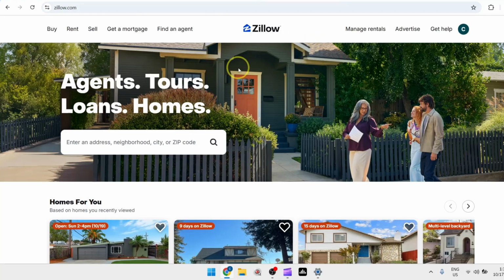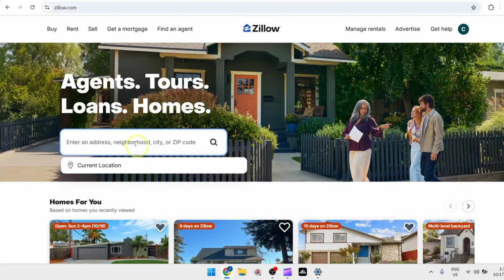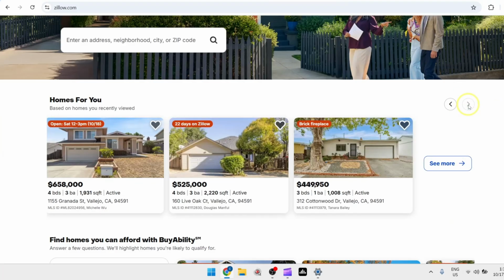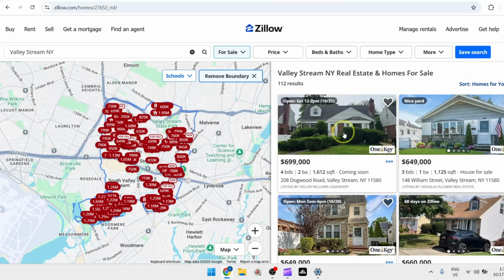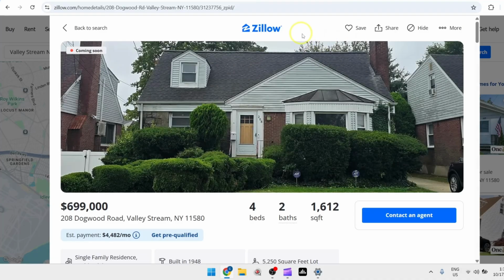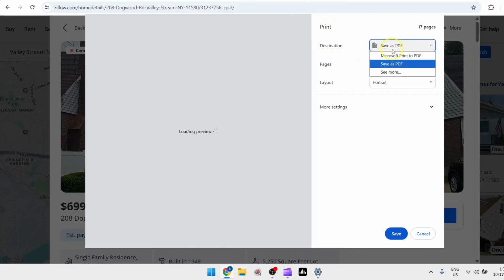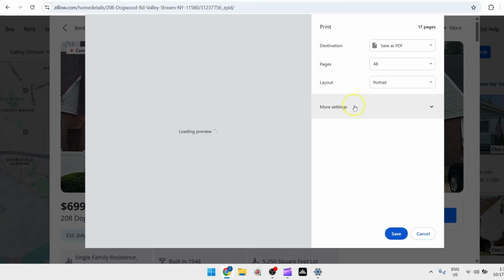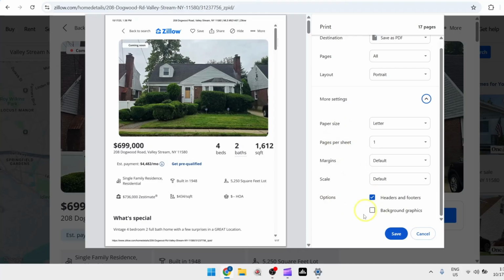How to Print a Zillow Listing 2025 (Simple Step)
Want to print a Zillow listing? This quick and easy tutorial shows you exactly how to print or save any property listing from Zillow — whether you’re a buyer, renter, or agent who wants a copy for reference or offline viewing.

You’ll learn how to open a listing, adjust print settings for layout and photos, and save it as a PDF or print it directly from your browser.